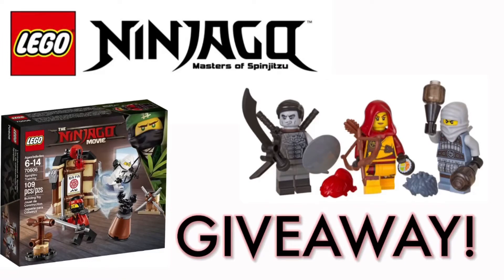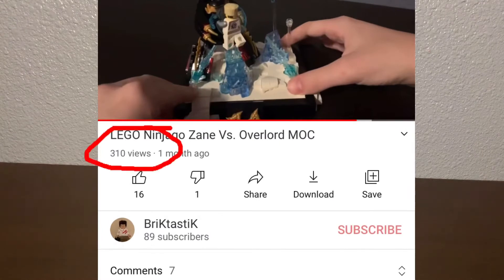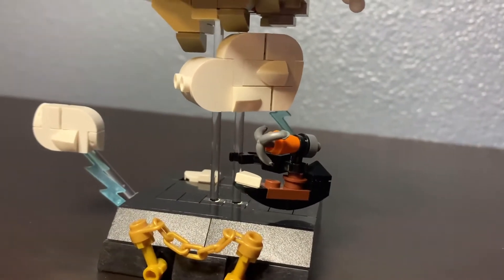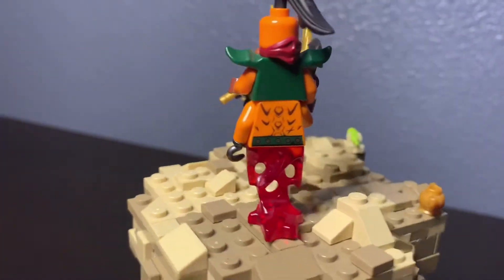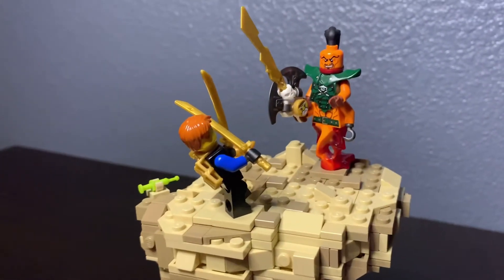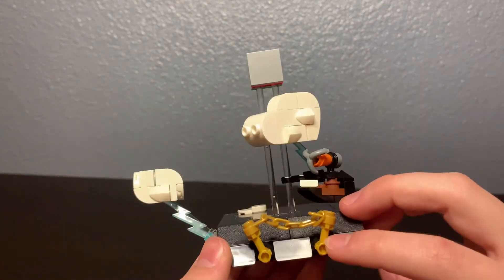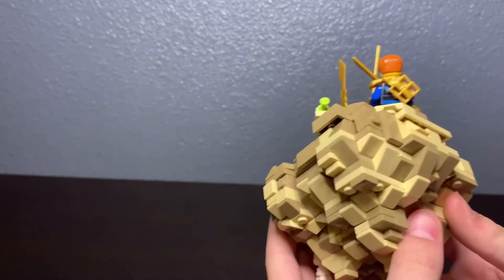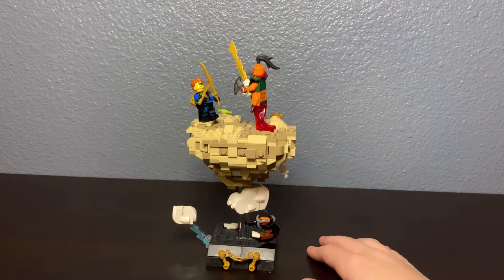LEGO Ninjago Jay VS. Nadakhan MOC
For moctober I’ve created another moc.  That’s basically it